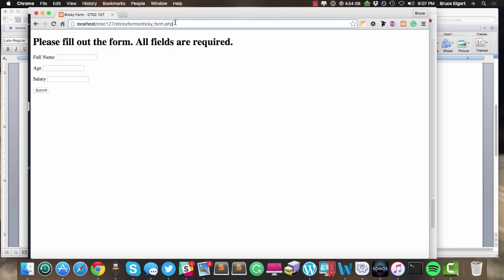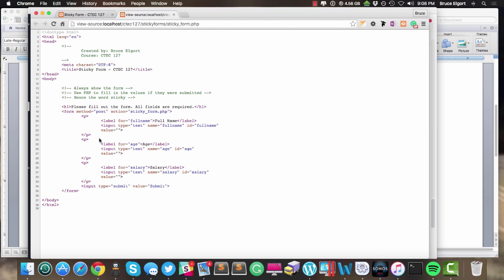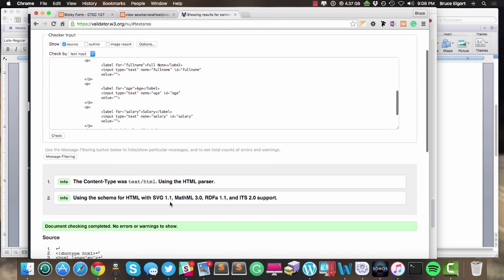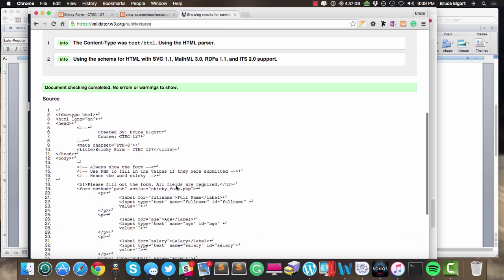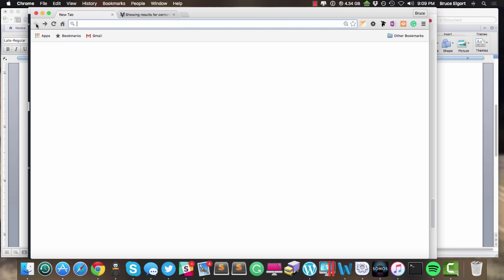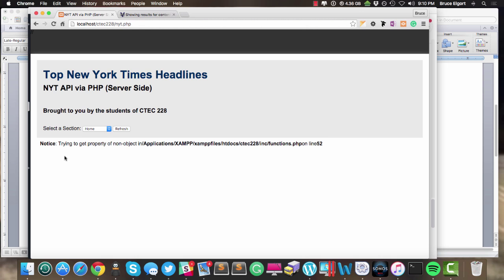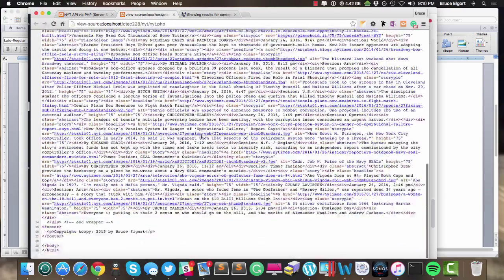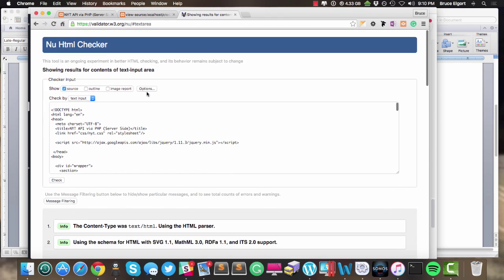CTEC 127 - Validating HTML Generated by a PHP Script